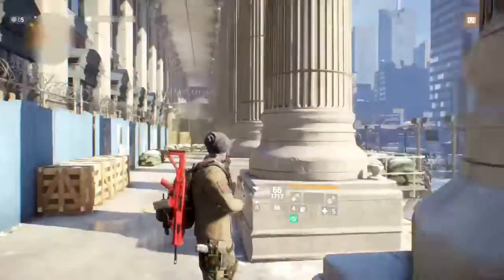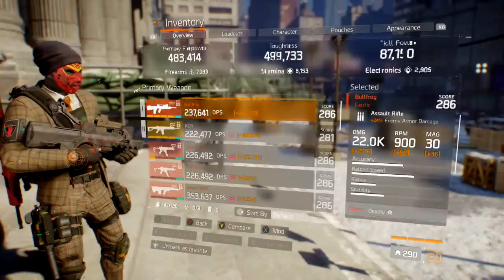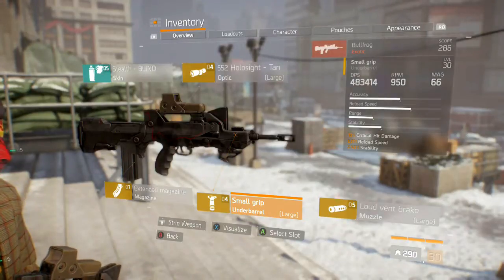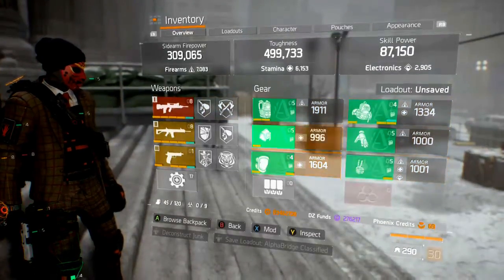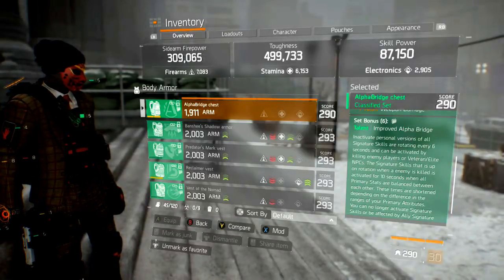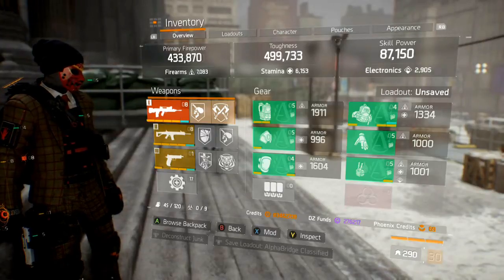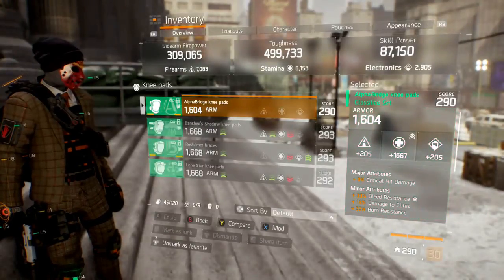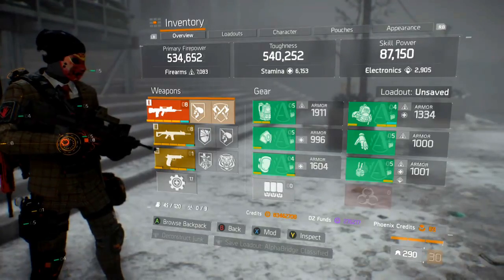INSANE BULLFROG / Alpha Bridge Classified / AR Build / DPS / The Division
This is my AR BULLFROG Edition for my ALPHA BRIDGE Classified gear. This is for SOLO PVP and PVE.

Hit me up if you need help farming or pvp

XBOX  - Kamikazevondoom
MIXER - Kamikazevondoom

YouTube.com/c/kamikazevondoom